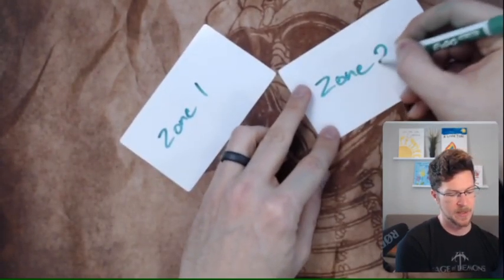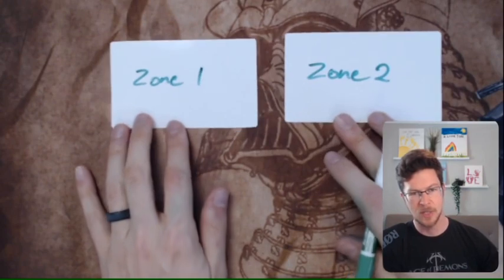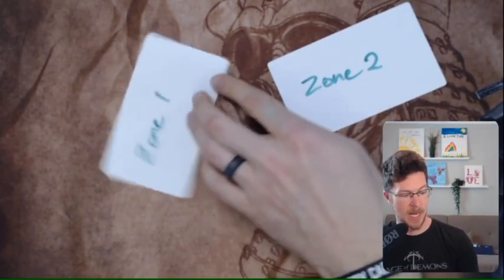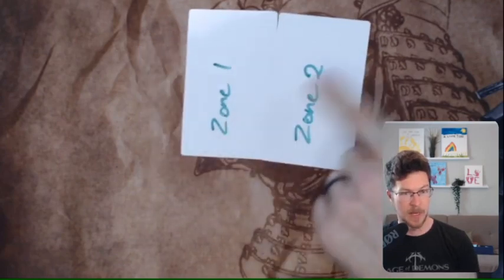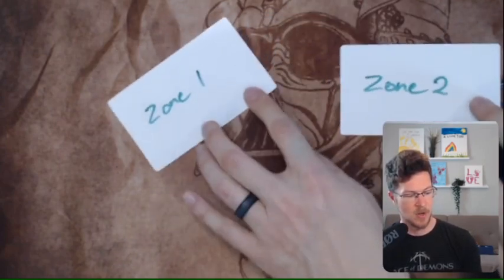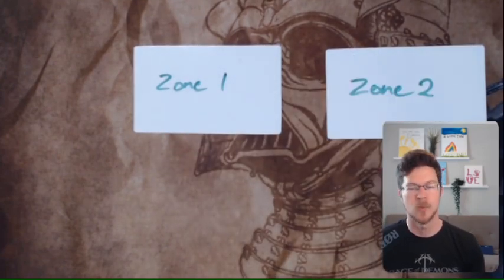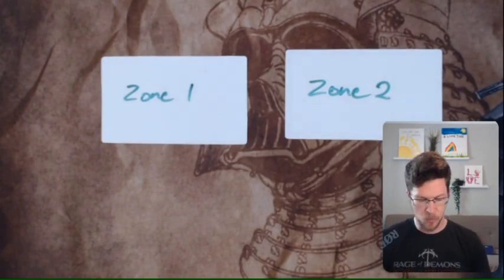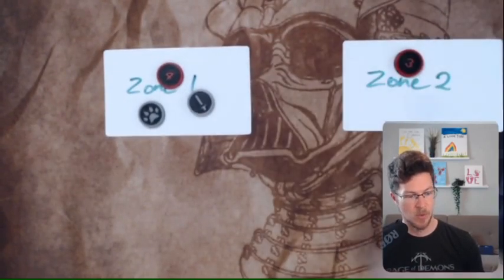Pressure System Tutorial 3 - Zones & Distance